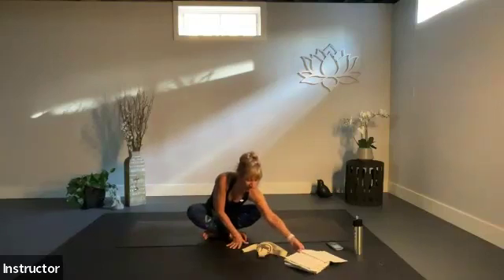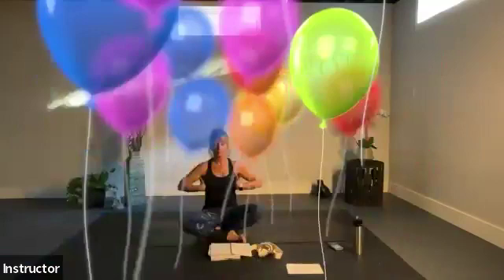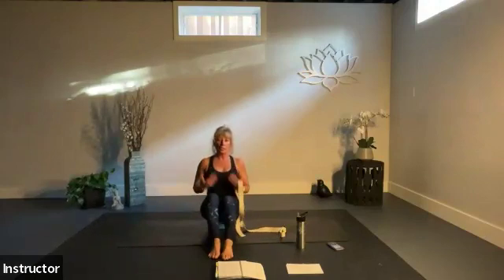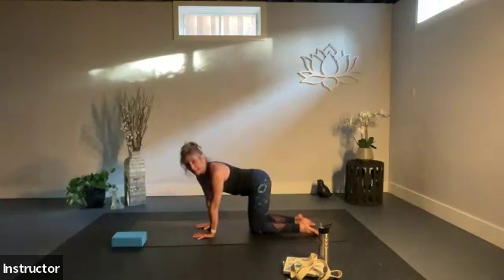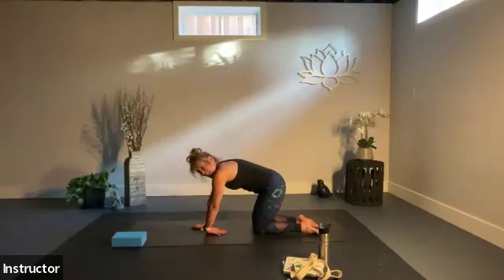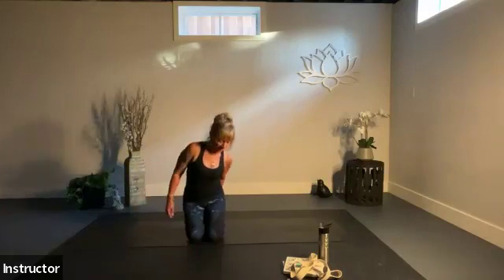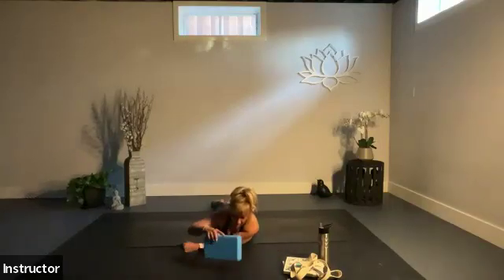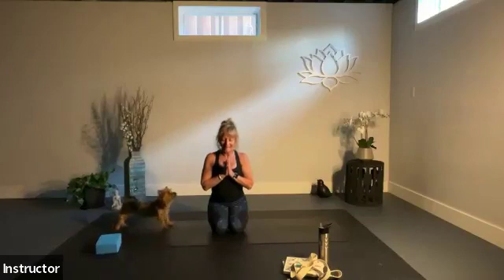YIN YOGA: Yin for the Upper Body 40 minutes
This practice will stress and open our upper body:  neck, shoulders, chest, and wrists.  Our muscles & our connective tissues will thank us.  As will your mind and soul.  Grab your yoga mat, yoga strap and a block.

Practiced with the bestest of best yogis on April 10th, 2024